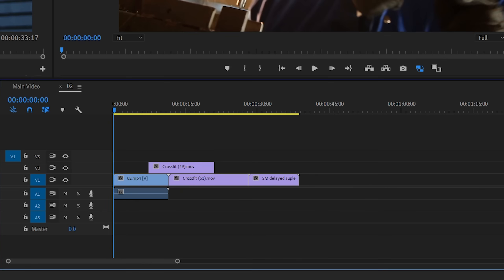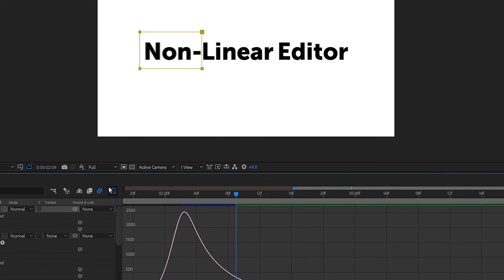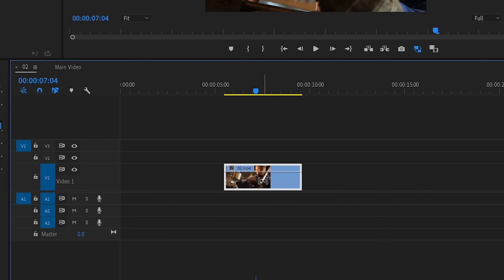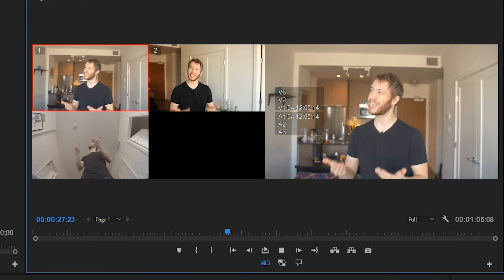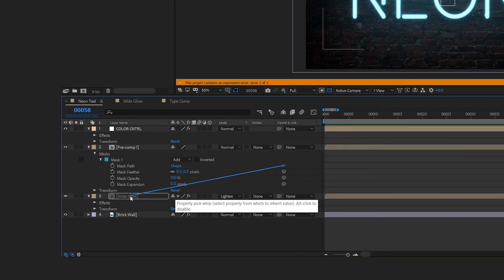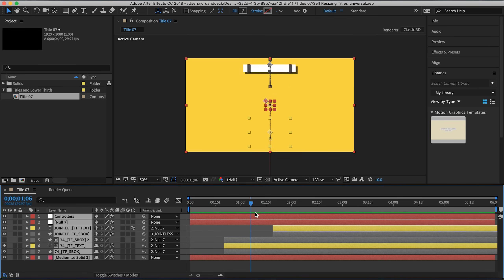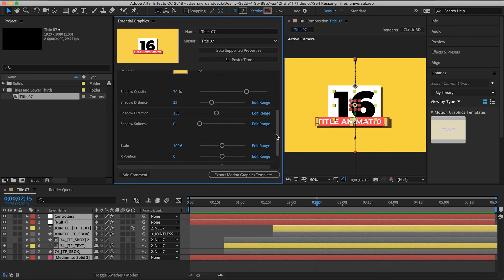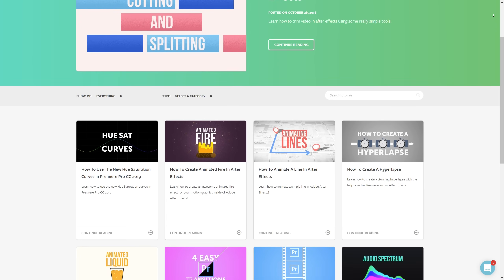Adobe Premiere vs After Effects What You Need to Know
Check out our full article on Premiere Pro vs After Effects!

- In this tutorial we tell you what you need to know when looking at Adobe Premiere vs After Effects.  The differences between premiere pro vs after effects are numerous, but when you understand them you can take advantage of their functions to make your video project as great as it can be.  Let us walk you through the list!